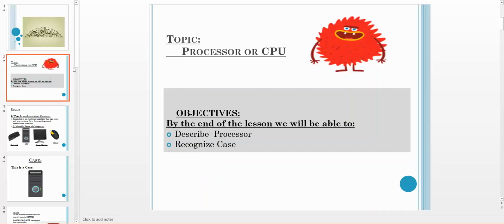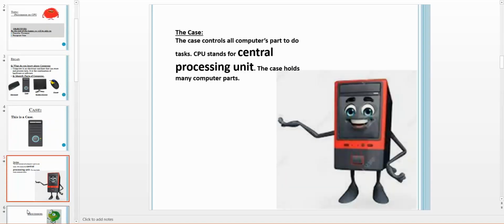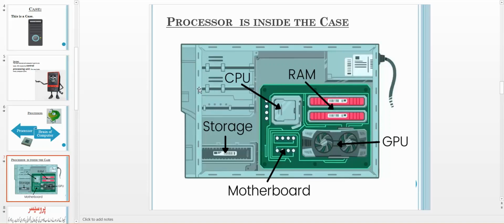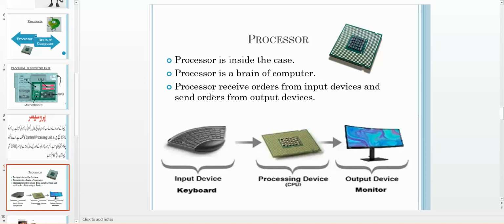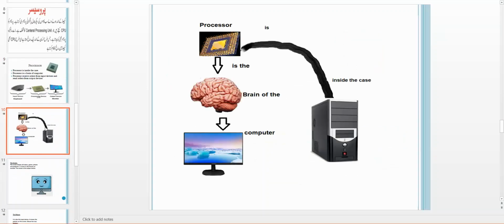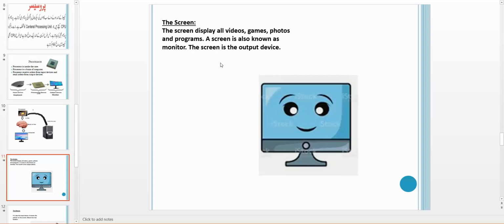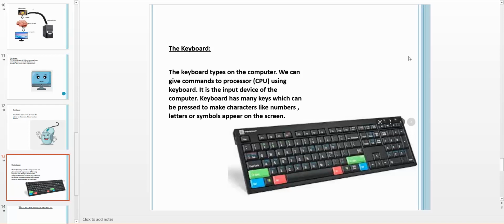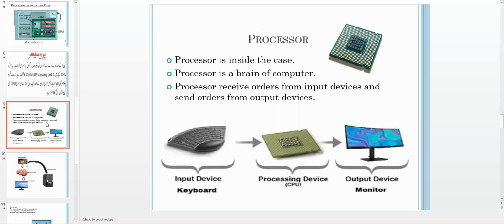CPU and its components!! components of microprocessor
in this video you will learn more about central processing unit/microprocessor.